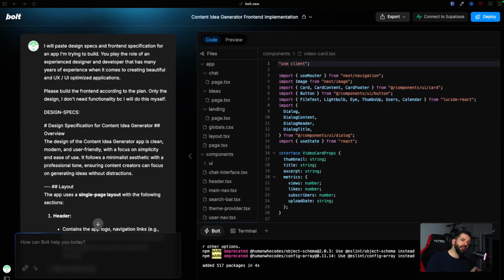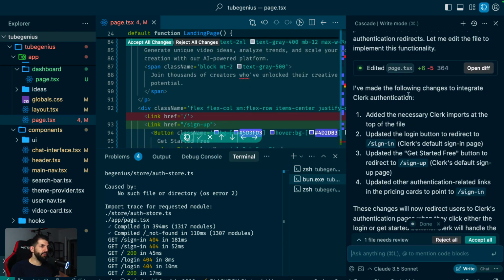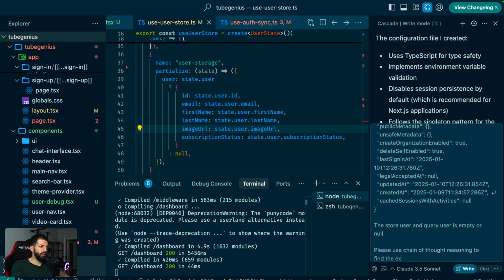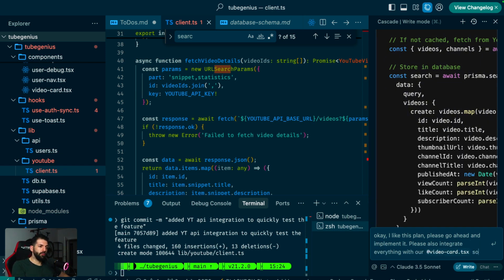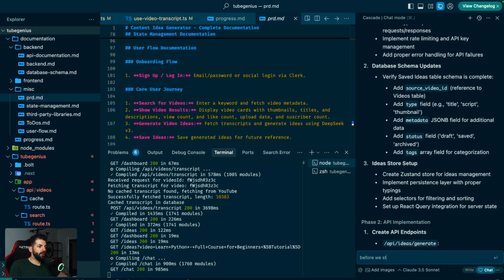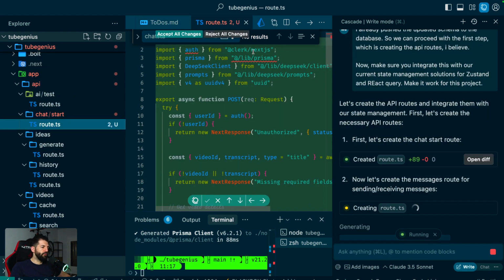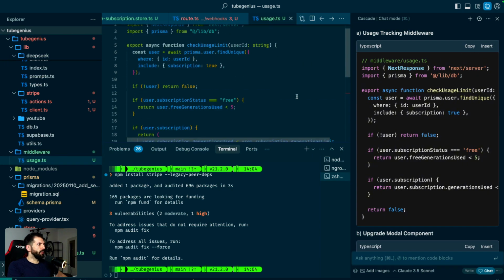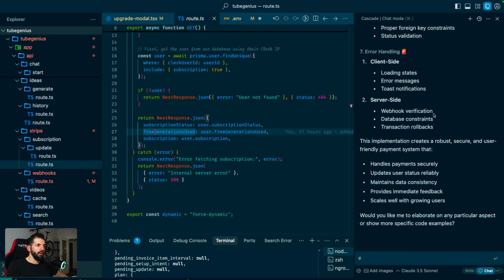How to use Bolt, Windsurf and DeepSeek V3 to build anything you want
Watch at 1.5x speed, guys 🙏

00:00 Intro
02:35 Build the frontend with Bolt
13:40 Creating ToDo's for the app
17:58 Setup Authentication with Clerk
40:00 Setup initial Zustand store
45:02 Explaining state management conceptually
49:59 Setup Supabase
56:58 Initial React Query Setup
01:03:45 Connecting Clerk + Supabase
01:07:57 Setup Prisma
01:11:38 Successfully add authenticated user to Supabase
01:18:23 Planning keyword search feature implementation
01:25:55 YT API integration
01:38:18 YT integration with frontend
01:42:01 Successfully fetch YT videos
01:48:35 Connecting React Query + Zustand
01:56:48 Add transcript field to db
02:06:34 Add idea generation with DeepSeek
02:10:45 Setup DeepSeek api integration
02:25:45 Add Idea history
02:29:31 Plan Chat feature for DeepSeek
02:35:49 FYI regarding documentation
02:58:31 Chat feature is working
03:02:00 Setup Stripe
03:03:53 Setup webhook events
03:08:34 Update database schema
03:15:00 create test route for billing
03:23:23 create stripe customer successfully
03:27:40 increase free generations field in db
03:28:00 successfully show upgrade modal
03:34:20 Explain subscription flow
03:37:01 Showcase payment integration
03:40:12 explanation for payment integration
03:43:00 Conclusion

In this video I'm building a small barebone VidIQ clone with DeepSeek V3, Windsurf and Bolt. This is the follow up video for my last video where I shared my planning process for complex web applications with you.

Again, there's still a lot to learn and I don't claim I have it all figured out. I just hope this video will help others who are on the same path as me.

You can also just say hi, I always like connecting with new people. 👋